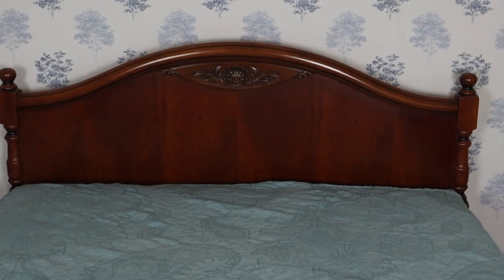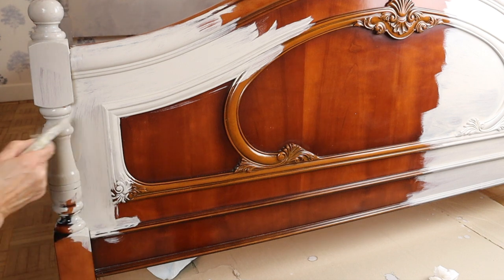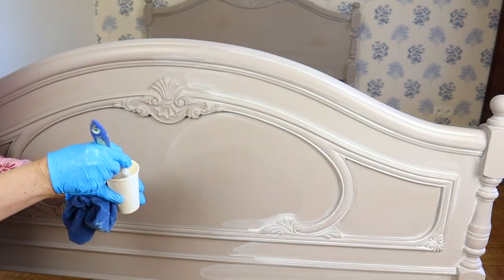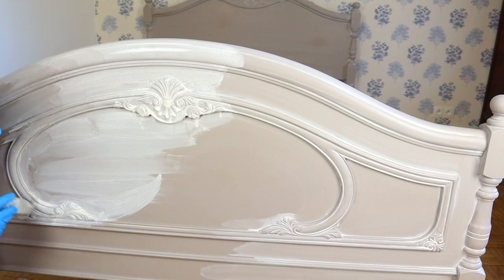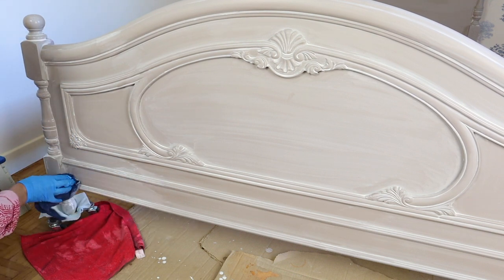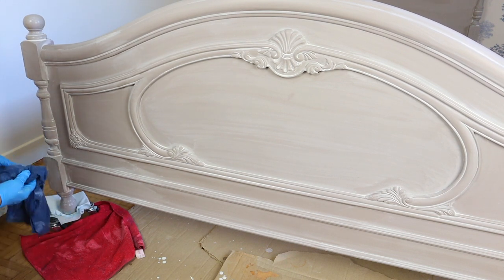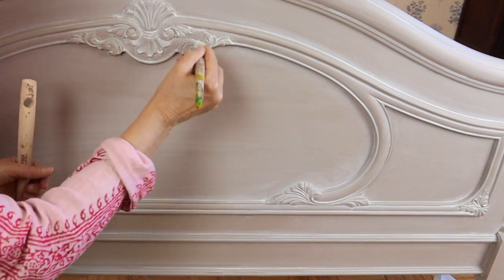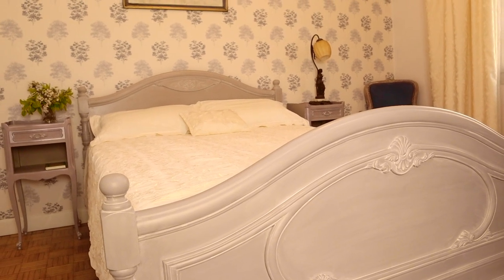Easy Chalk Paint White Wash Technique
Let's see how we can update a dark wood furniture using a simple white wash technique

For this project I am using a grey chalk paint as a base color and a white chalk paint wash.